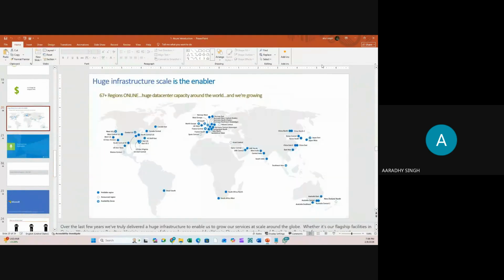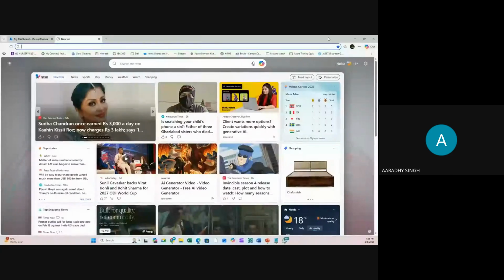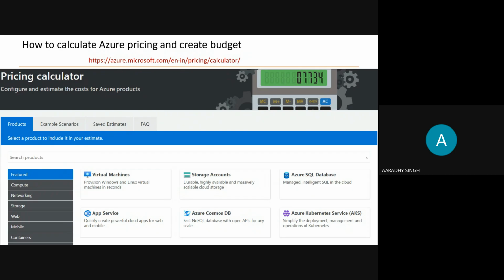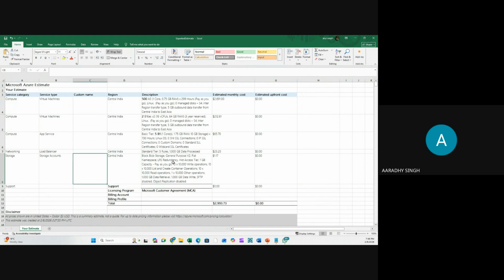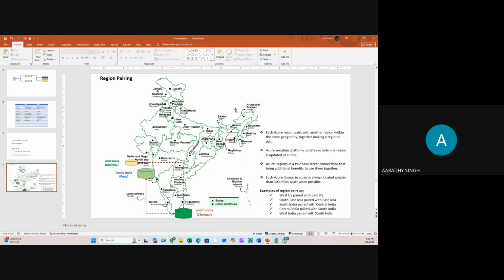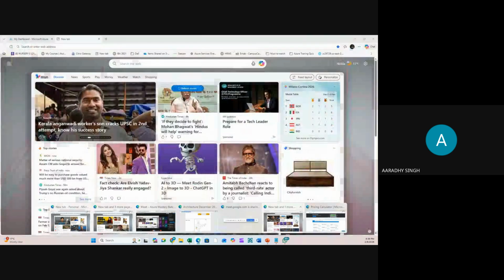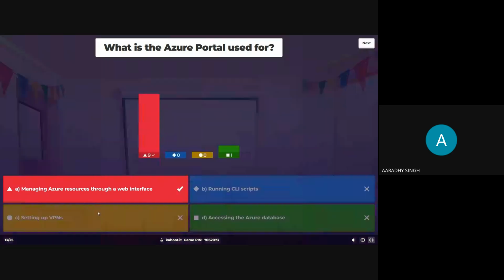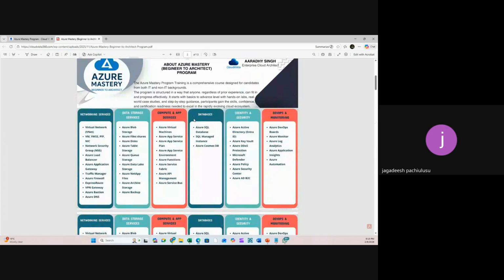Fundamental Building Blocks of Cloud Computing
Azure Mastery Program and Cloud Computing Overview
Global Infrastructure Concepts: Geography, Region, Zone, and Data Center
Types of Azure Regions
Comparison of Type A and Type B Regions
Data Center Design: Horizontal vs. Vertical
Region Pairing for High Availability
Data Redundancy
Pricing, Budget estimation